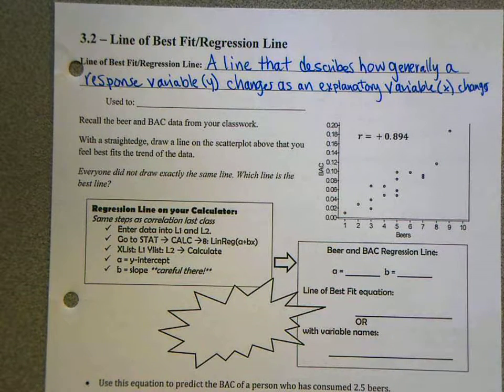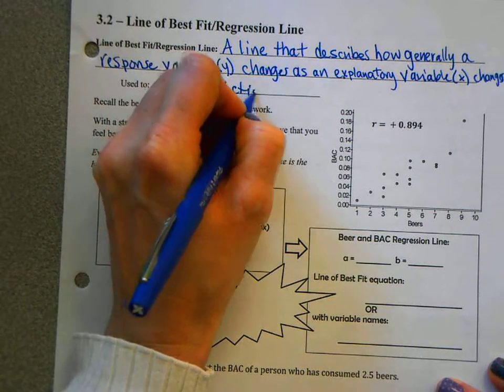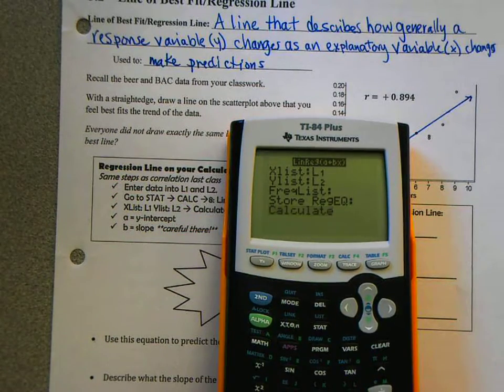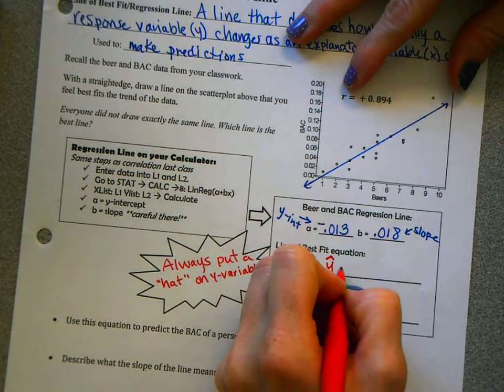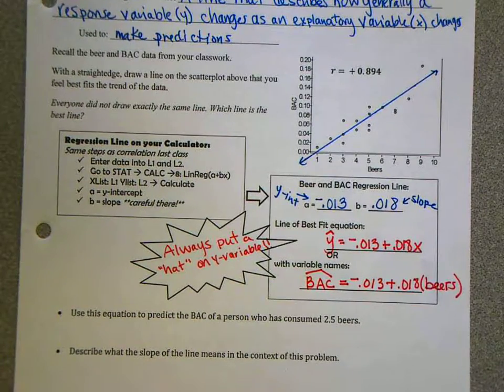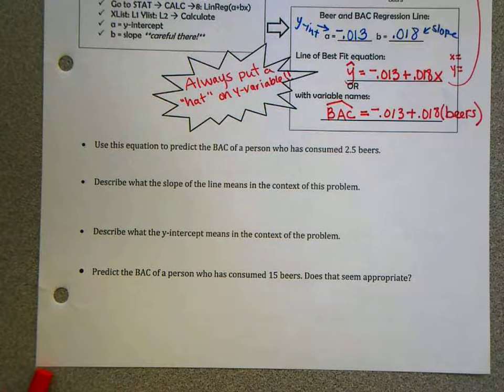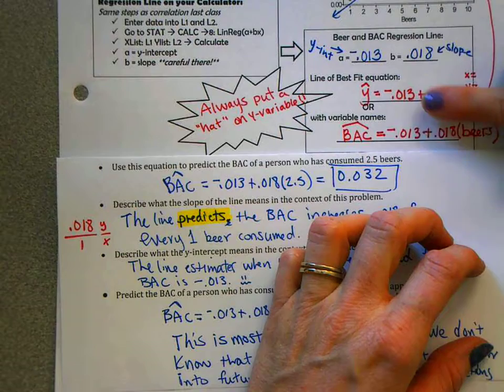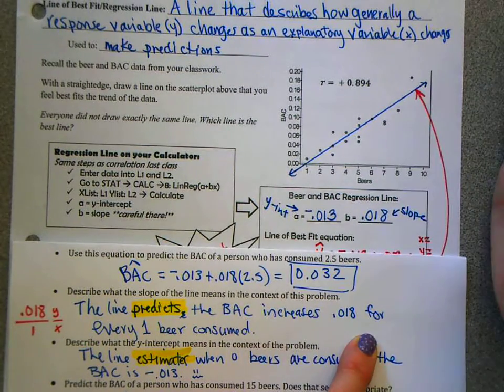Line of best fit notes FRONT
sorry it's so choppy :-(